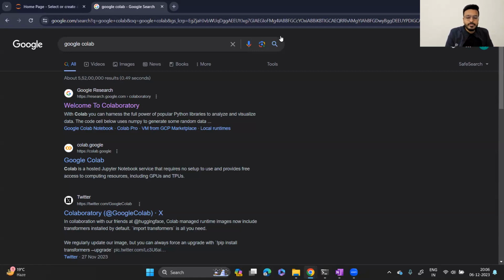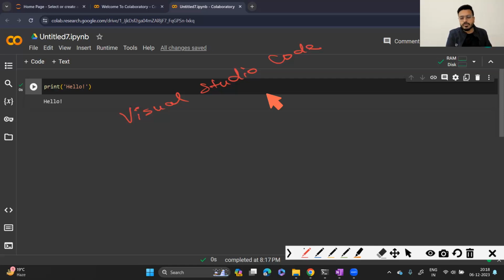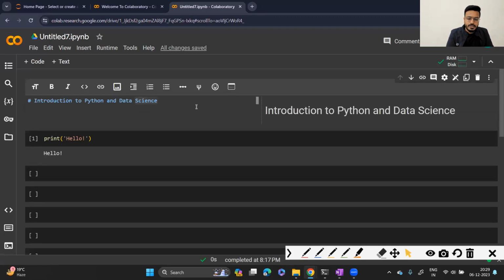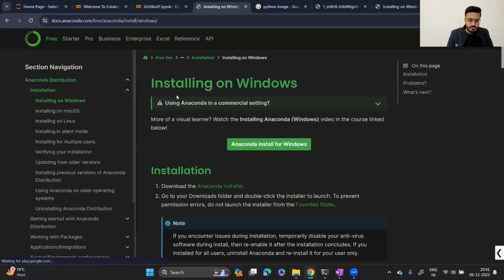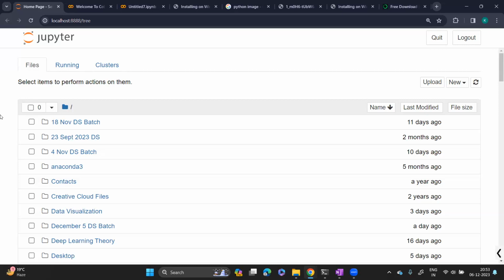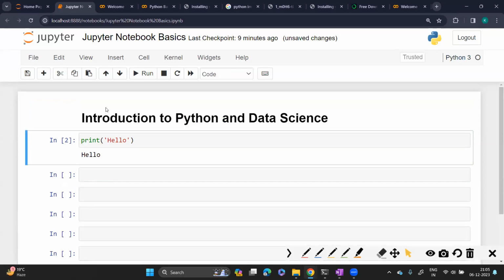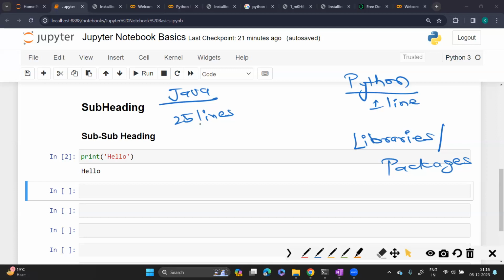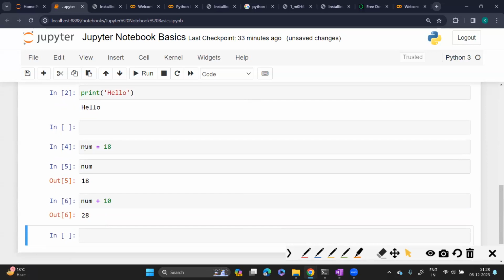LWPLABS | datascience | Data Science | artificialintelligence machinelearning | DAY -2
⏰ 𝐅𝐫𝐨𝐦 𝟓𝐭𝐡 𝐃𝐞𝐜𝐞𝐦𝐛𝐞𝐫
🔊 𝟖 𝐏𝐌 𝐈𝐒𝐓 / 𝟗:𝟑𝟎 𝐀𝐌 𝐄𝐒𝐓 / 𝟐:𝟑𝟎 𝐏𝐌 (𝐔𝐊)

WHAT YOU WILL LEARN:
1. 10+ Industry Grade Projects (Including 5+ Capstone Projects)
2. Curriculum similar to a Post Graduate Program
3. Better than 95% other courses and unbeatable for its price
4. LinkedIn Profile Optimization and Careet Masterclass.
5. Direct connect with the Instructor on Whatsapp and Slack for fast query resolution.
6. 1 -ON-1 planning continuously to complete the program effectively.

𝐇𝐚𝐩𝐩𝐲 𝐥𝐞𝐚𝐫𝐧𝐢𝐧𝐠!
LWPLabs.com